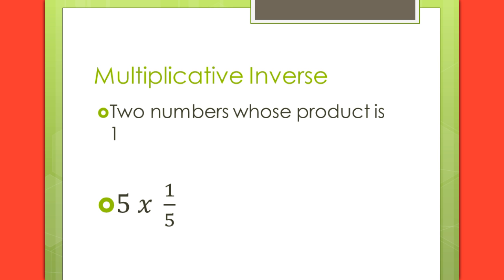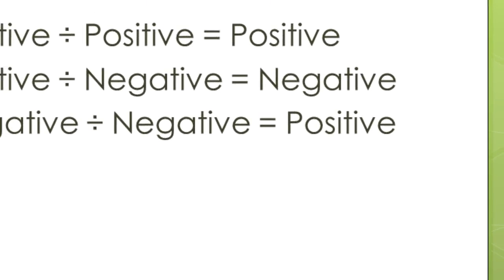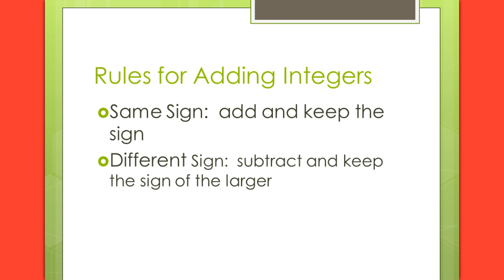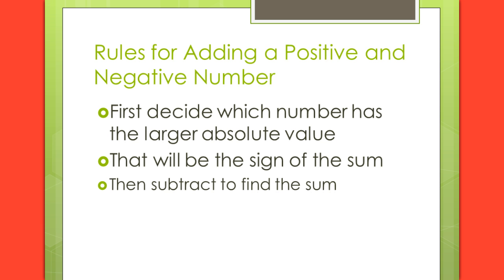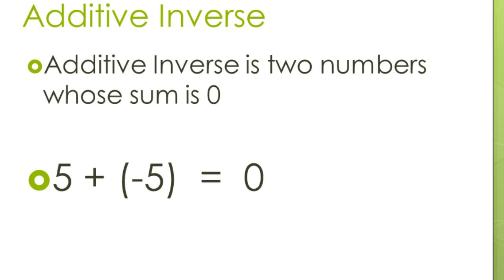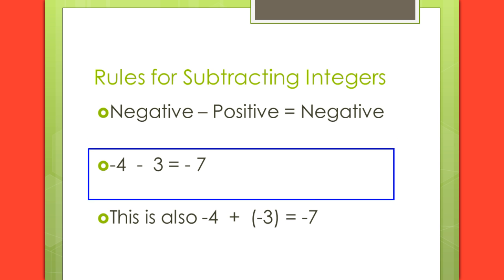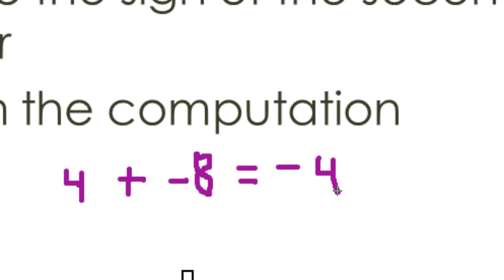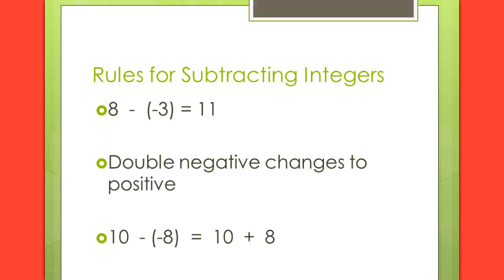Video Lesson Integers Part 2